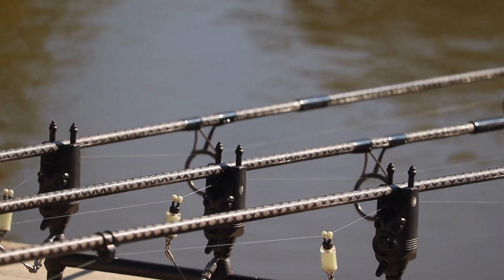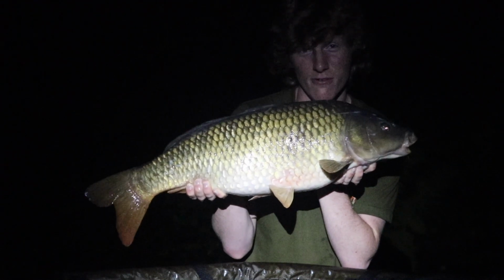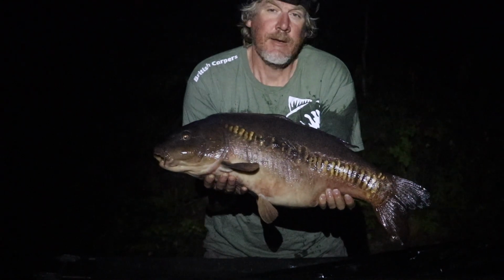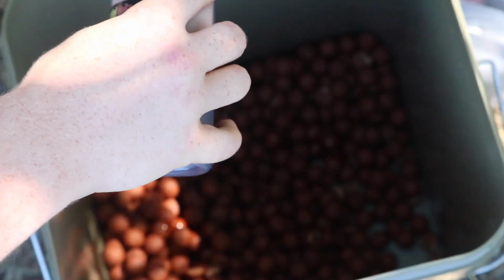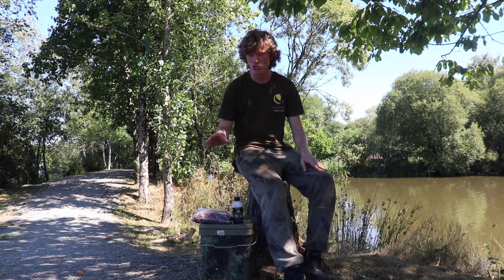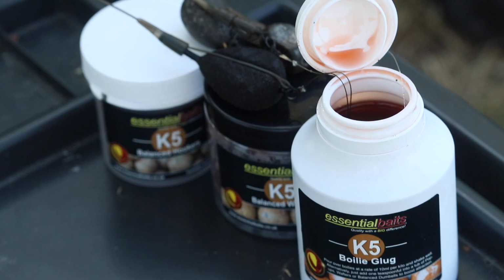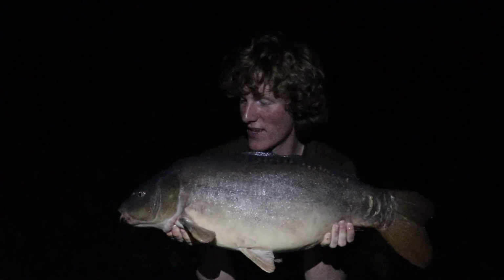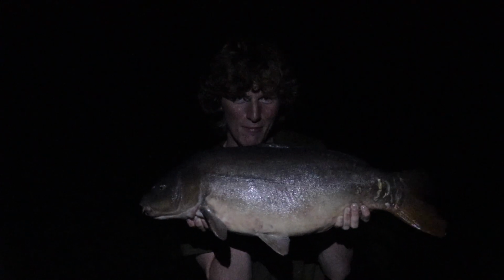STAFFORD MOOR // ESSENTIAL BAITS K5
In this video we manage to catch some fish while battering against the consistent heat wave have a look and see how we did!